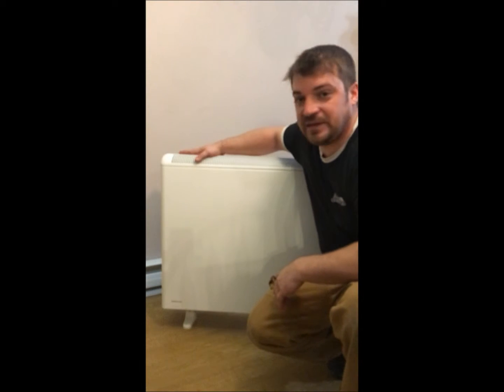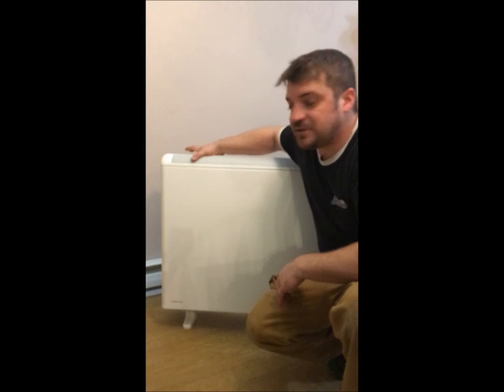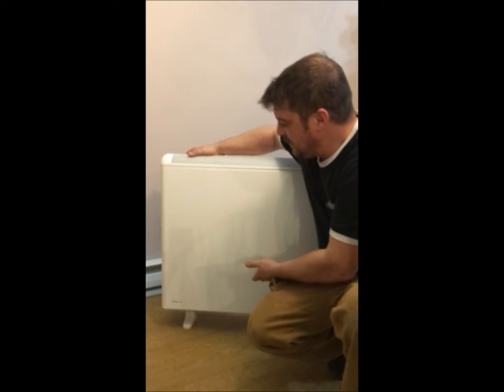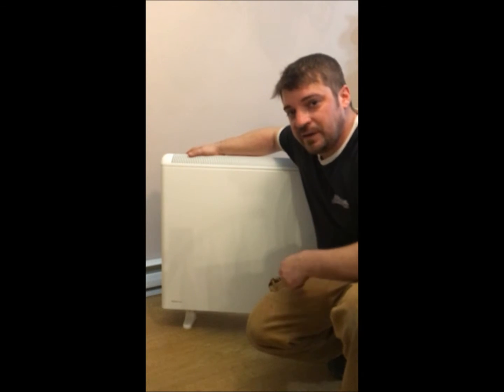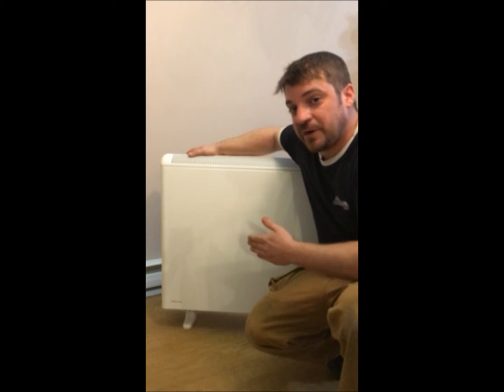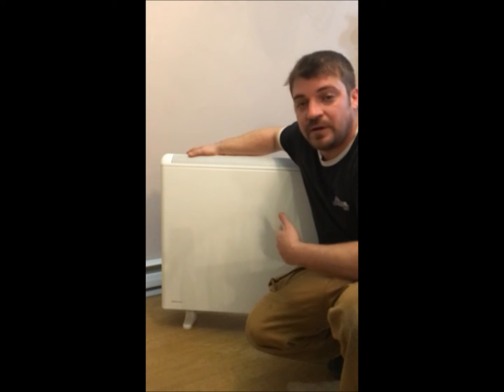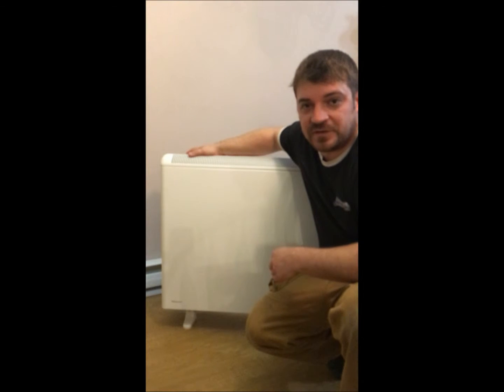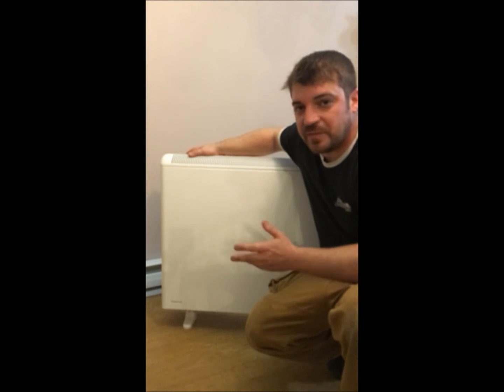What Is Electric Thermal Storage Heating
Thermal storage or brick storage is done by storing electricity at off peak power rates during the overnight hours into the bricks to create heat.